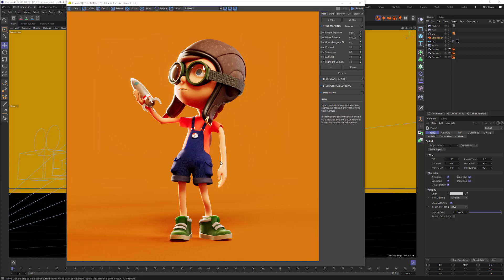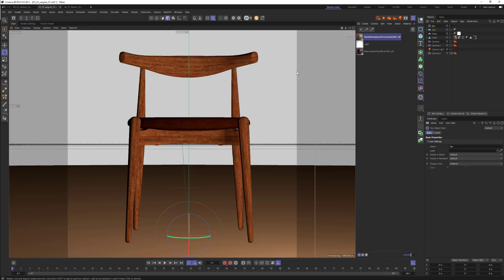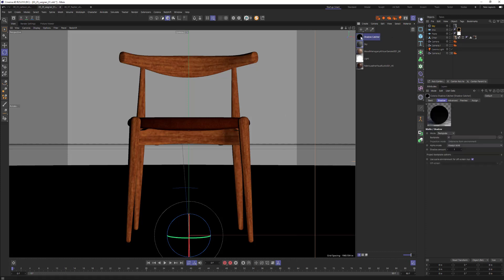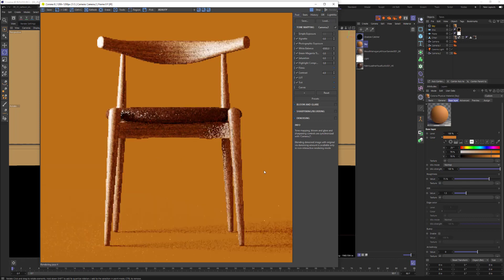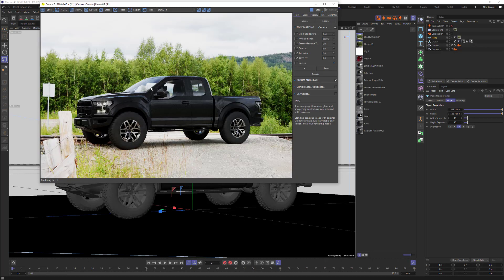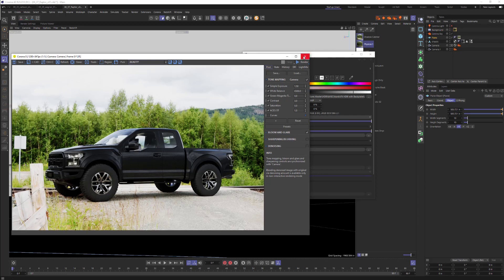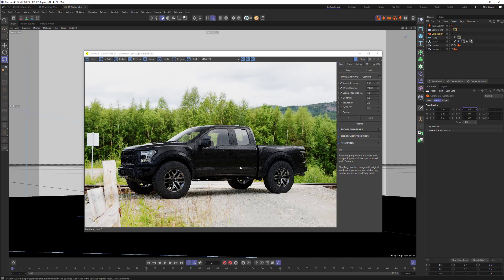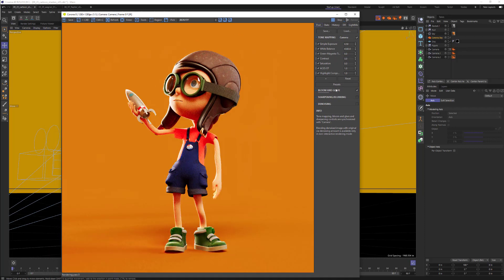Shadowcatchers in Cinema4d with Corona Renderer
Learn how to make seamless backgrounds or put 3D objects into a 2D photo with Corona for Cinema 4d.